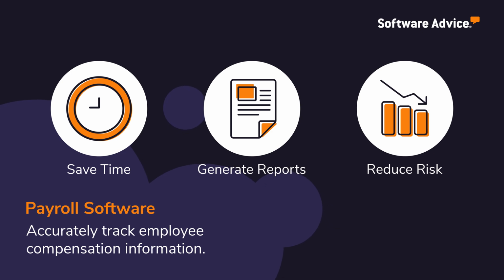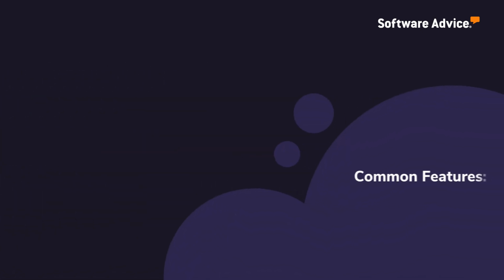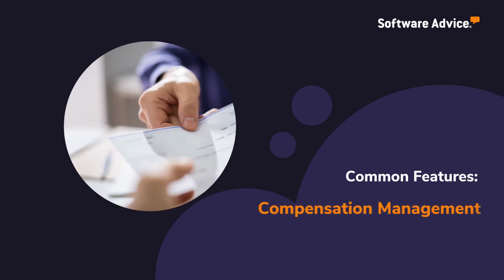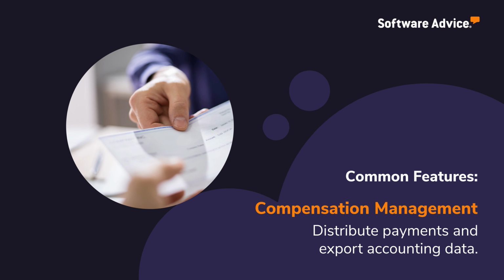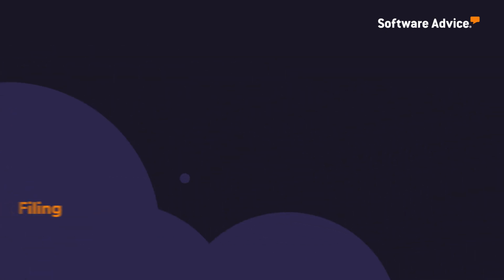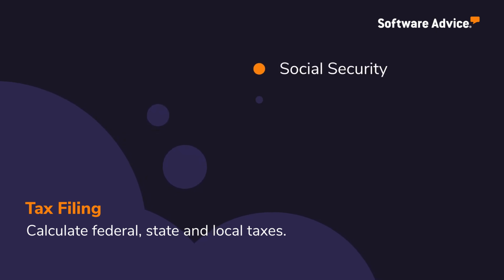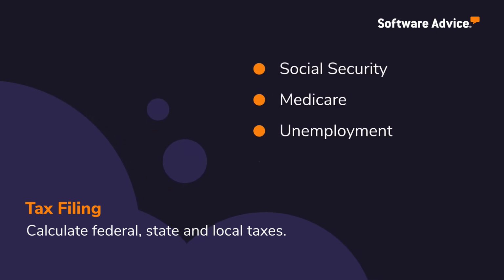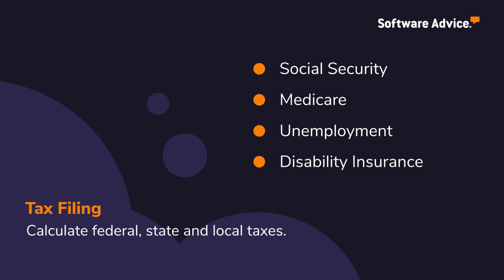What is Payroll Software? - Software Advice Video Buyer Guide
Payroll software helps you automate and manage employee payment, tax filing, attendance and time tracking and more.

Common features include:
✅ Compensation management
✅ Time and attendance
✅ Tax filing
✅ Account integration